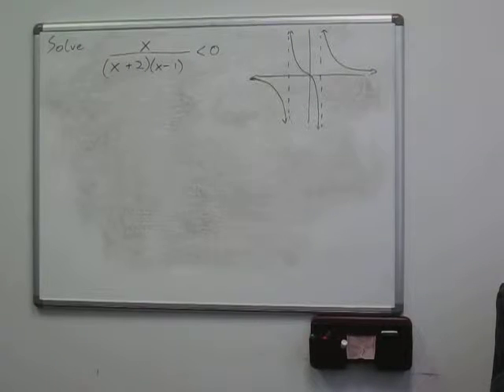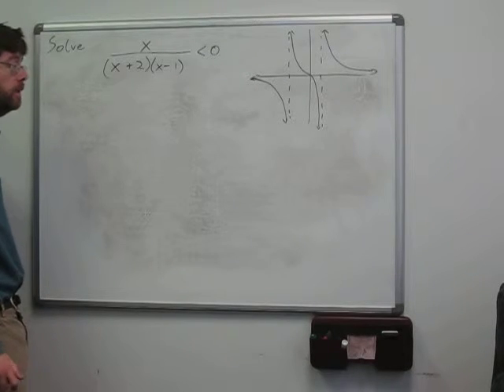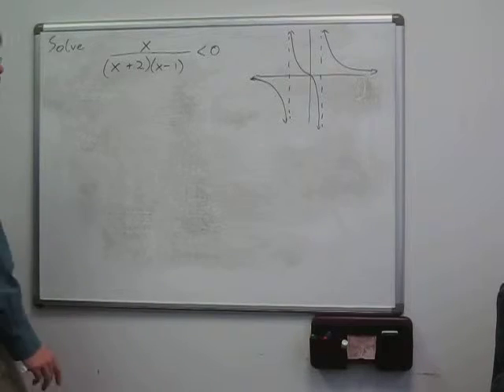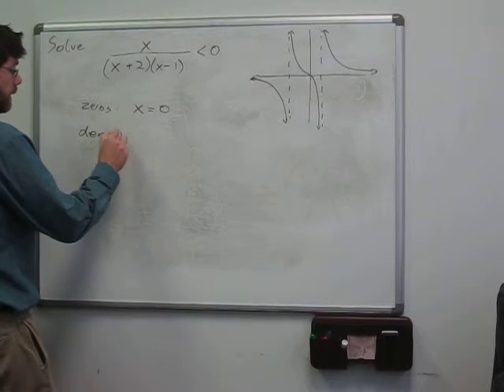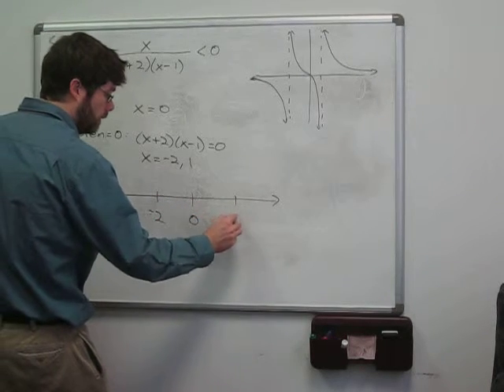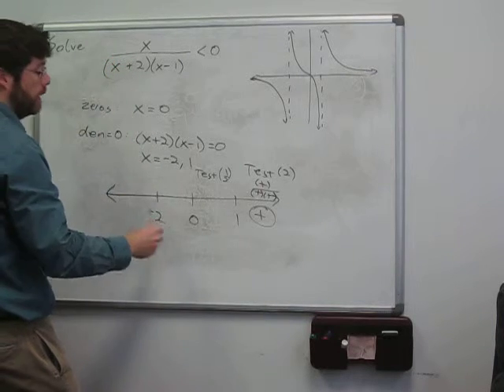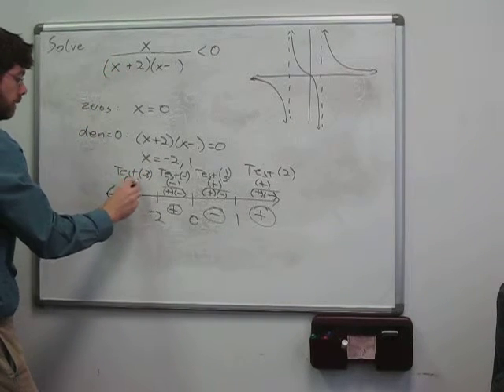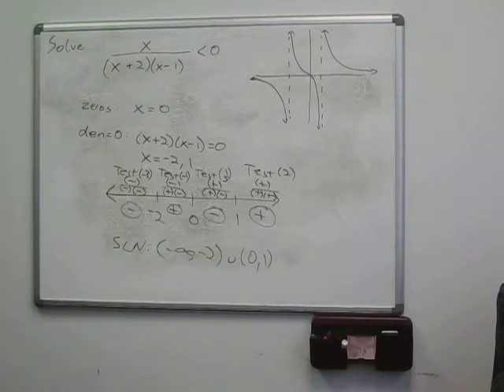Solving a Rational Inequality (1)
This video introduces and briefly justifies a method for solving rational inequalities.